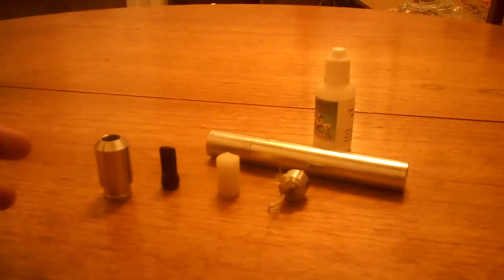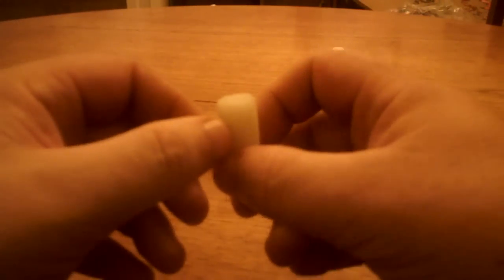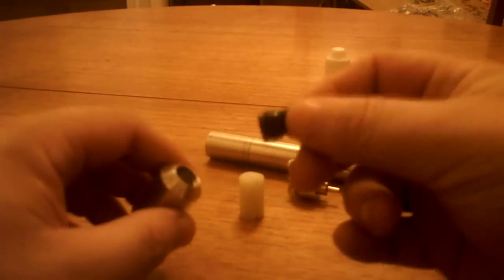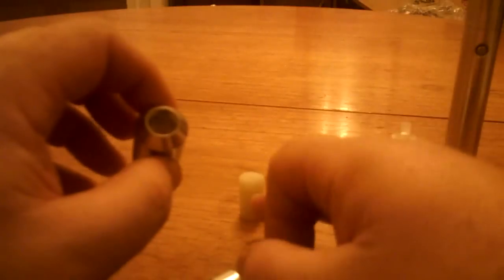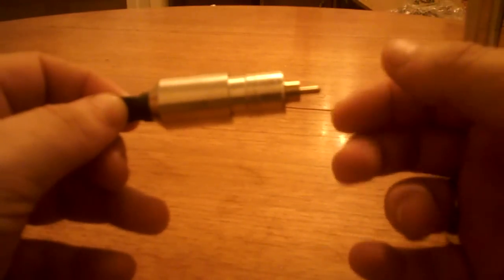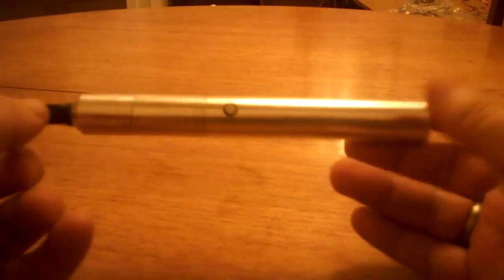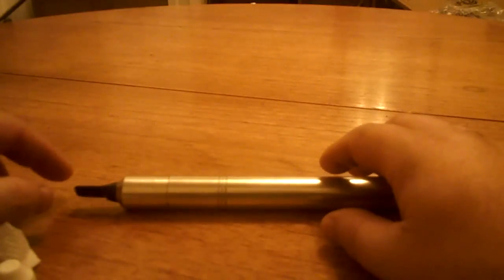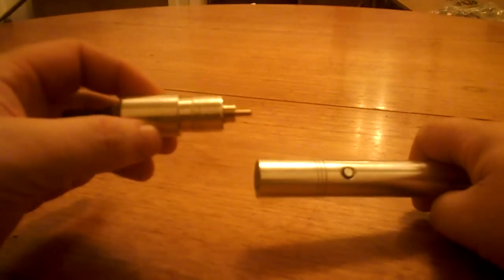Repairable Atomiser Head to Head Part 3 - The Bulli A1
The third in a series of head to head reviews looking at the various repairable atomisers that are readily available. This review looks at the Bulli A1 Atomiser by Bulli Smoker More famous for their A2 and A2-T atomisers, this is the atomiser that started it all, though is less well known.